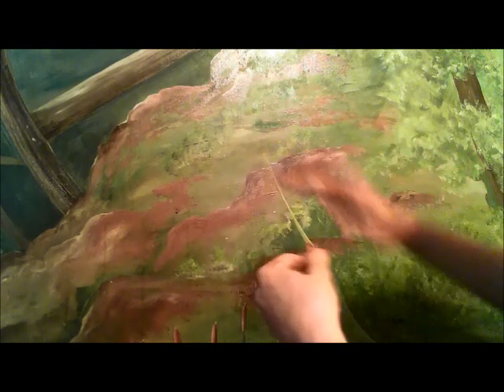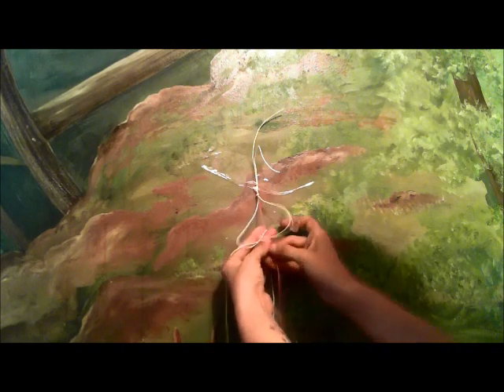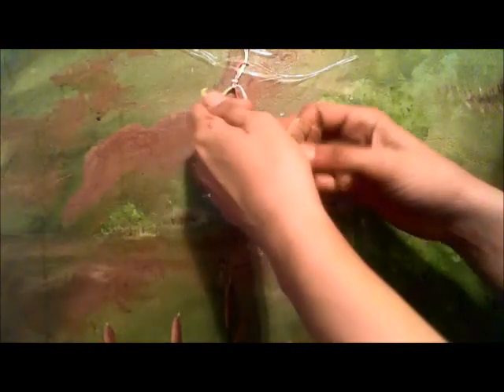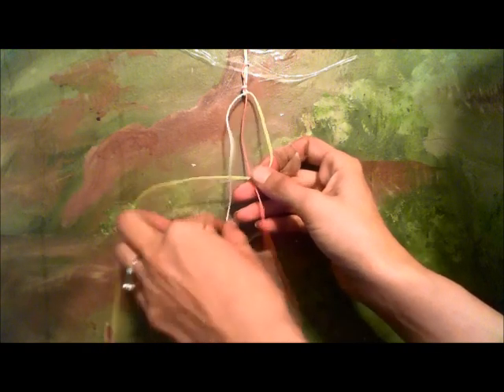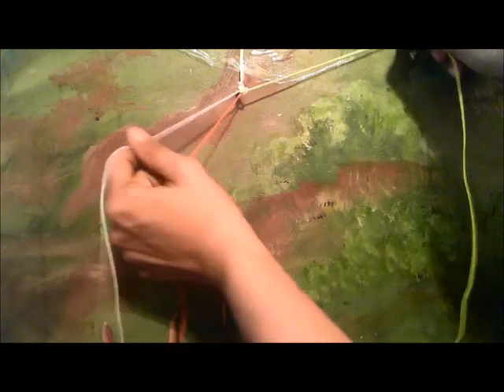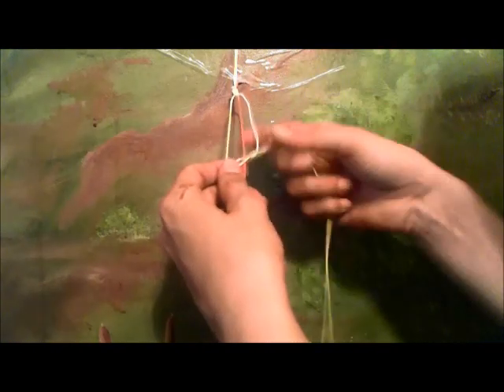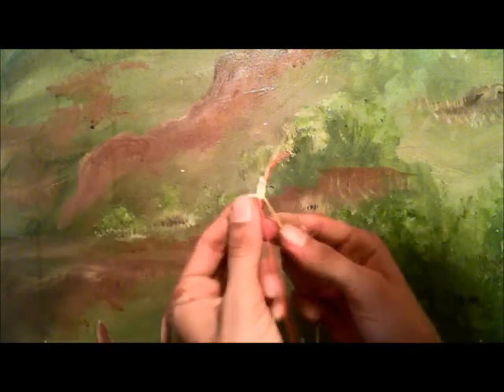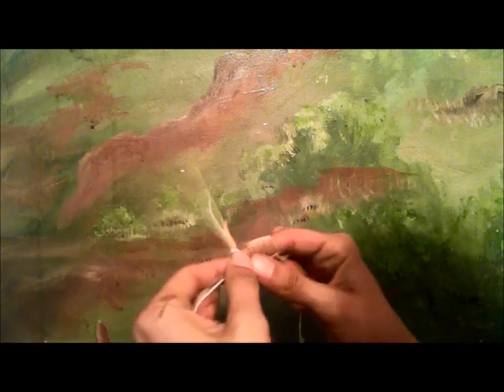How to Make a Hemp Bracelet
This is a short film showing you how to make a square knot hemp bracelet. I hope you enjoy and check out blogofacraftygirl.com for awesome crafting tutorials as well as mariasvalentinerose.com for crafting supplies.